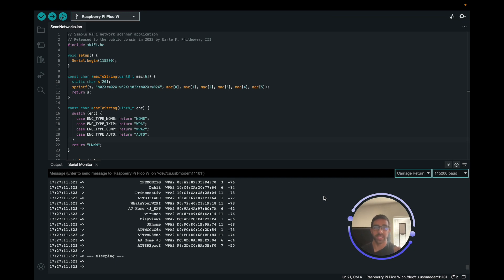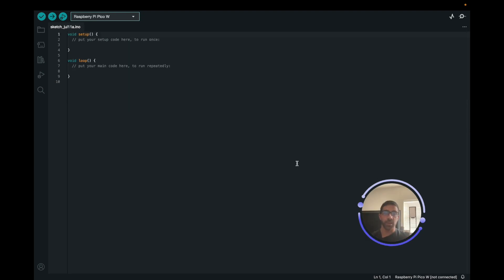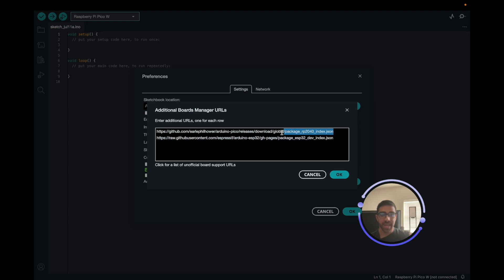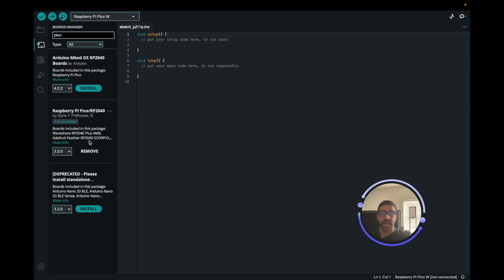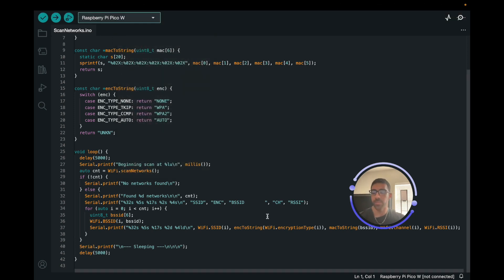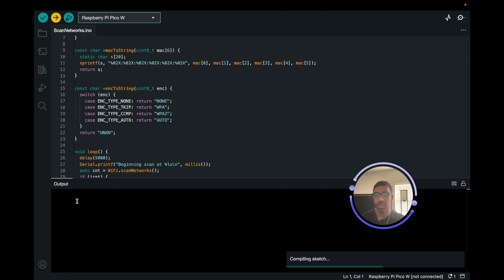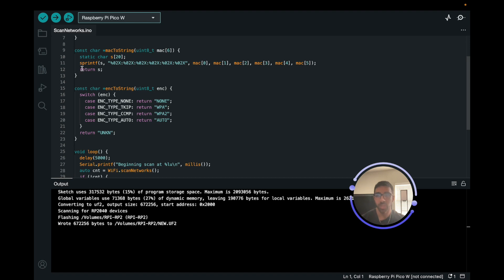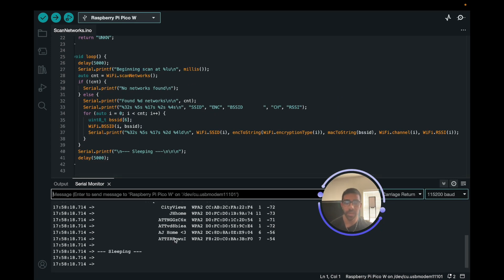How to Use Arduino IDE with Raspberry Pi Pico W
Learn how to start coding in C/C++ using the Raspberry Pi Pico W in the Arduino IDE. This is great for people who prefer the Arduino Programming language (a variant of C++) or people who prefer the setup of the IDE itself. It is very easy thanks to this library by Earle Philhower.

TIMESTAMPS
00:00 Introduction
01:16 Boards Manager Setup
03:11 Connection and Code Example
07:24 Outro